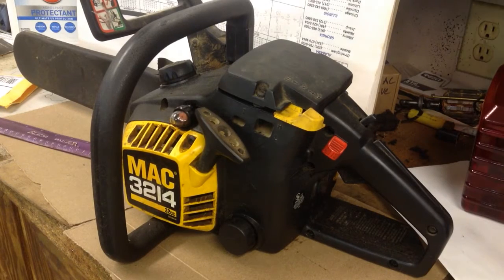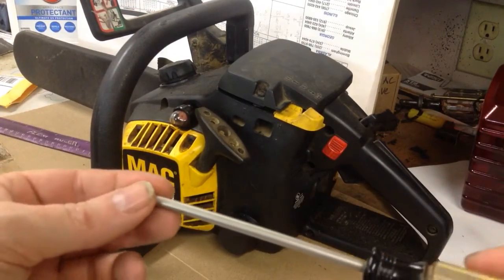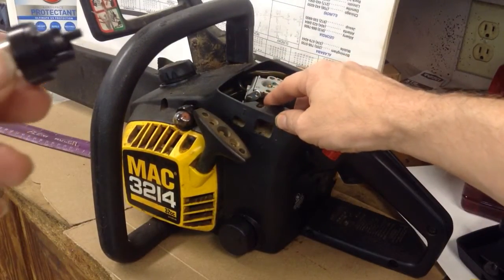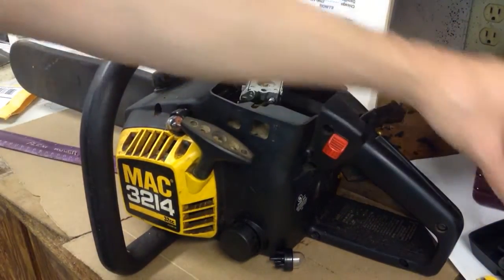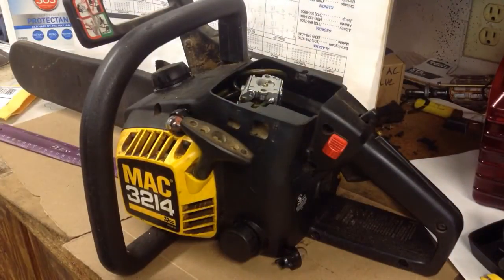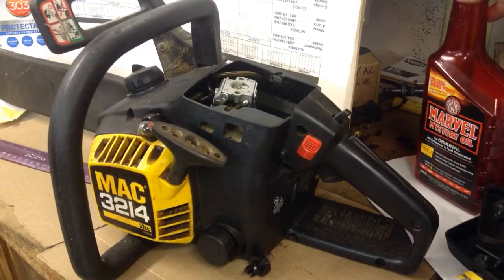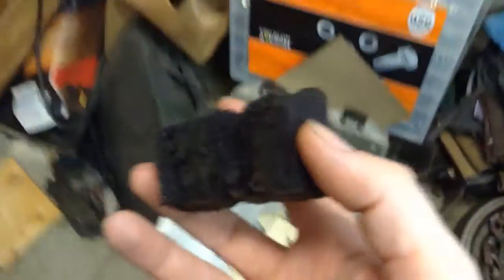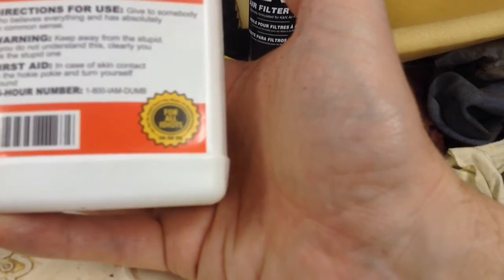How2 Fix McCulloch c/saw primer bulb & air filter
Tool List: T25 torx/star bit screwdriver, small flathead screwdriver er pocket screwdriver, ruler, scrap foam & scissors.